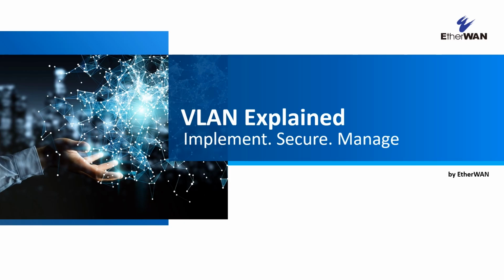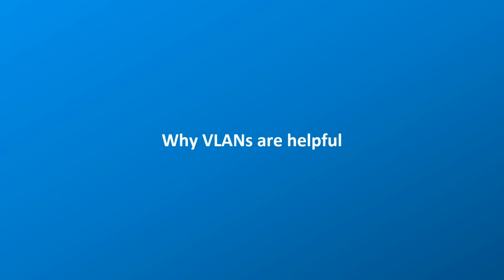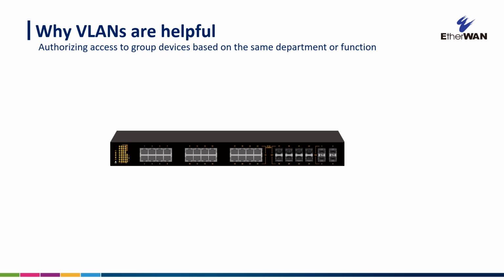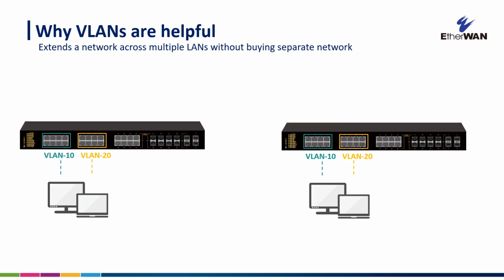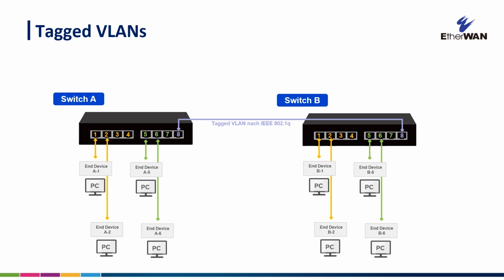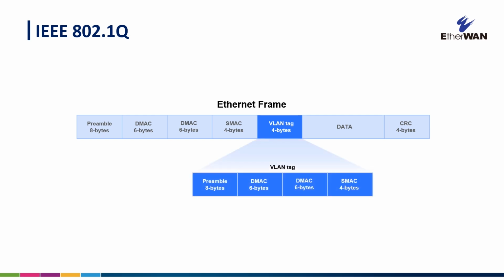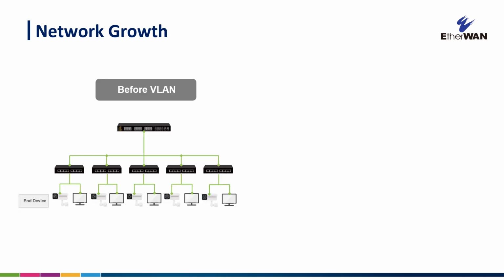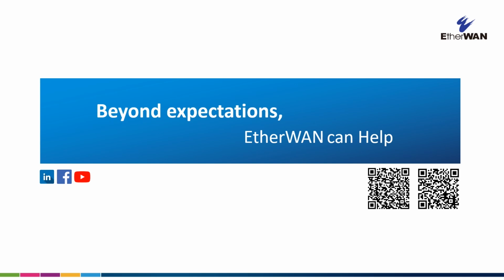VLAN 是什麼？部署、安全、管理一次搞懂！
本影片深入解析 VLAN（虛擬區域網路）如何透過邏輯分段有效提升網路安全性、效能與可擴展性。內容涵蓋 Tagged 與 Untagged VLAN 的差異、IEEE 802.1Q 標準的封包標記機制，以及如何透過 VLAN ID 設定來最佳化埠口使用、降低廣播流量。適合企業 IT 管理人員、網路工程師及希望強化網路架構的技術人員，打造高效率且安全的網路環境。